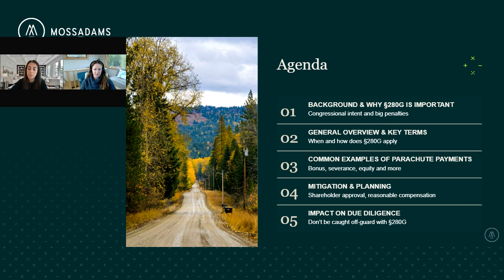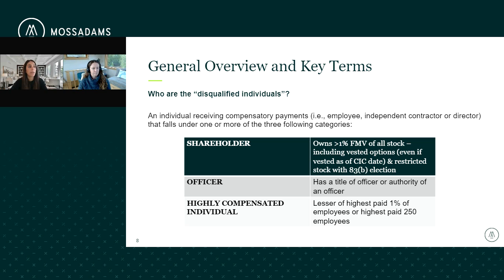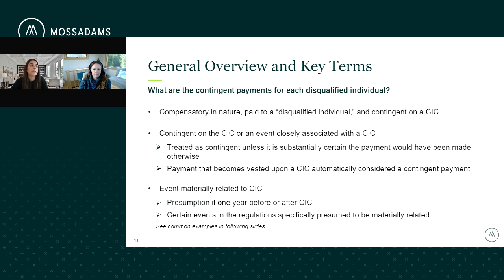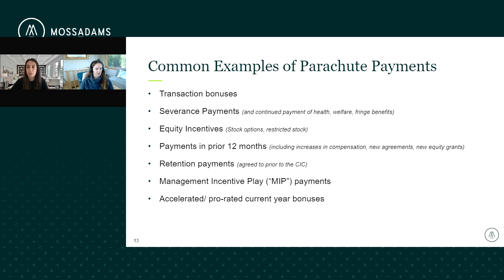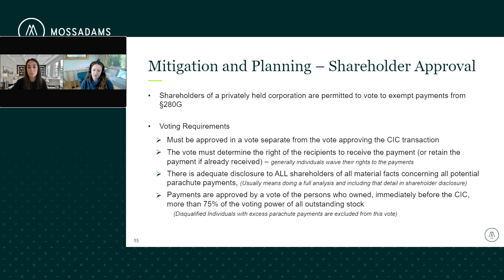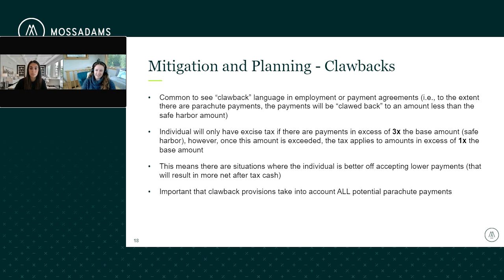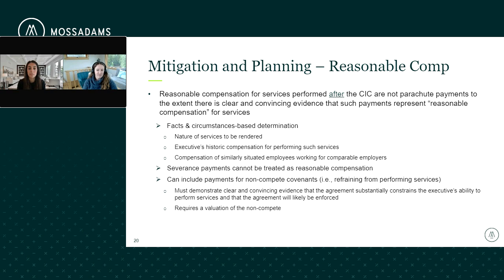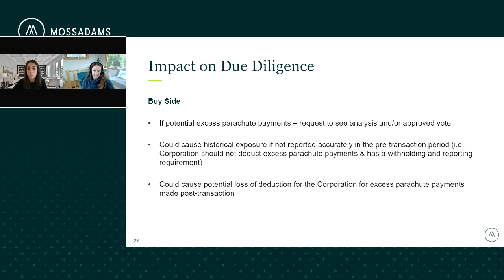What to Know About 280G Golden Parachute and When It Applies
Presented by Jennifer Menendez, Managing Director, and Sami Chehrzadeh, Senior Manager, on May 7, 2024.

When a company is looking to undergo a transaction that could constitute a change in control, compensating management can be an important factor, and Internal Revenue Code (IRC) Section 280G can cause unintended consequences for both management and the company.

Learn more about when Section 280G may apply and what the impacts can be.